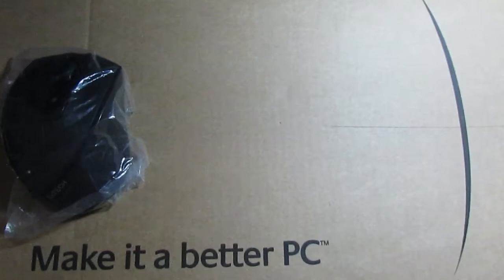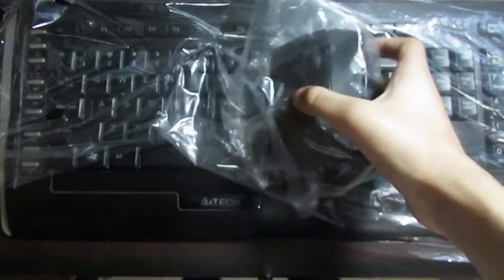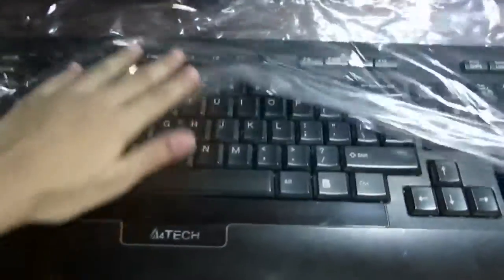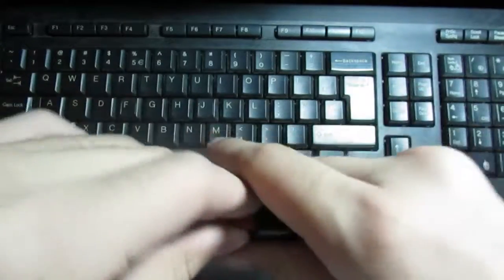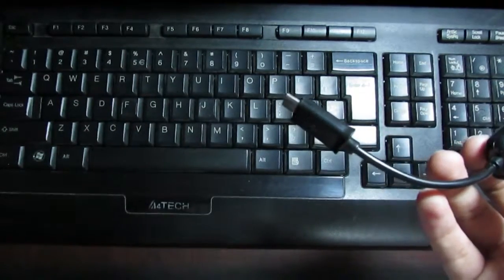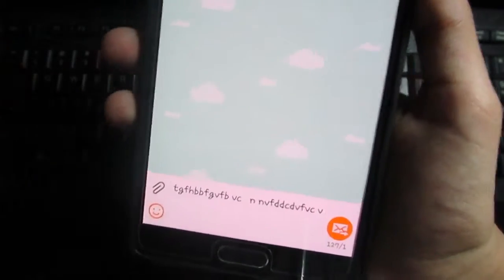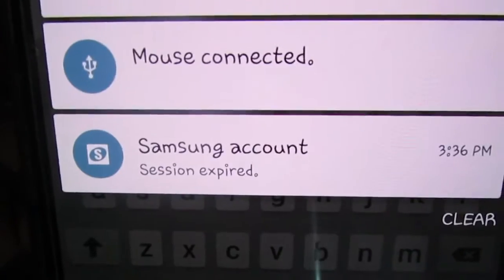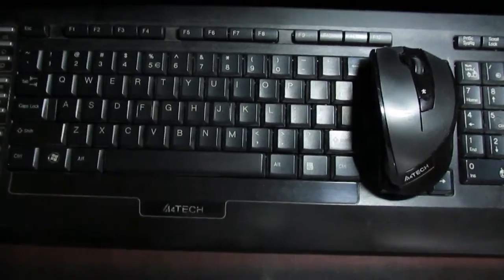Unboxing 4Tech Wireless mouse and keyboard set and how to connect with smartphone •Tech Knowledge•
Hey guys! SO TODAY I AM GOING TO UNBOX THE ESSENTIALS WHICH ARE COMPULSORY FOR A GAMER. SO PLUS I AM GOING TO SHOW YOU HOW TO CONNECT THESE WITH YOUR SMARTPHONE! SO THIS IS THE BONUS PART OF THE VIDEO!